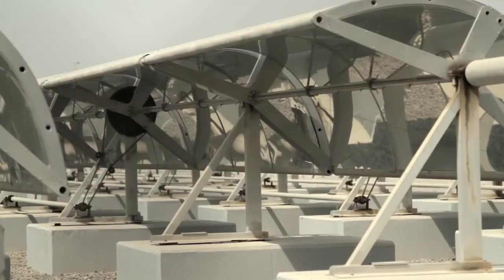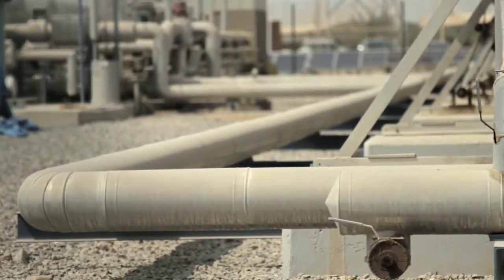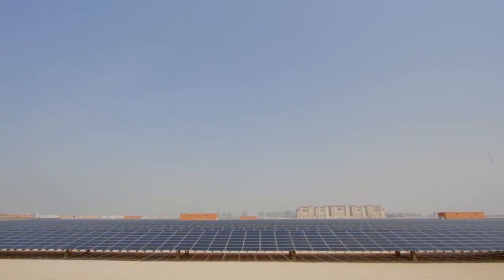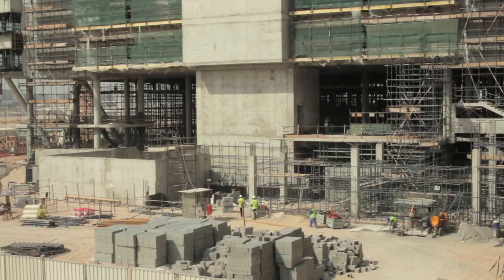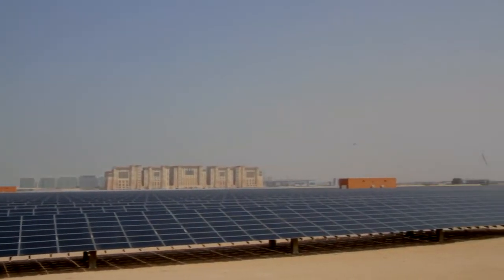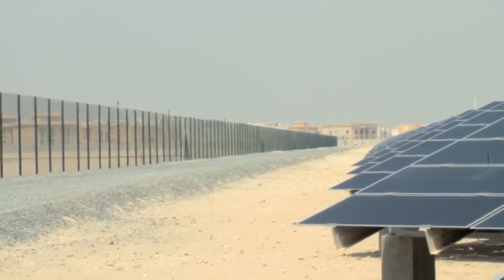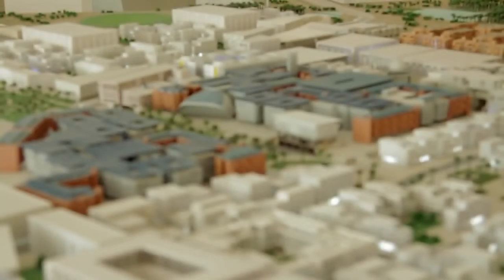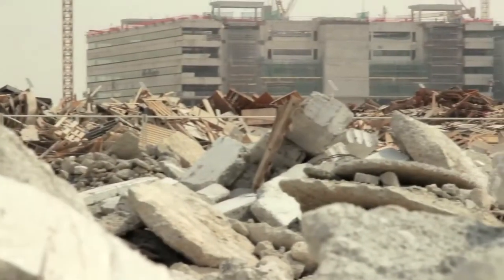Masdar-the city of future part 1 - muslimONE.com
Masdar City (Arabic: ‫مدينة مصدر‬‎, Madīnat Maṣdar) is a planned cityproject in Abu Dhabi, in the United Arab Emirates. Its core is being built by Masdar, a subsidiary of Mubadala Development Company, with the majority of seed capital provided by the Government of Abu Dhabi. Designed by the British architectural firm Foster and Partners, the city relies on solar energy and other renewable energy sources. Masdar City is being constructed 17 kilometres (11 mi) east-south-east of the city of Abu Dhabi, beside Abu Dhabi International Airport.

Masdar City will host the headquarters of the International Renewable Energy Agency (IRENA). The city is designed to be a hub for cleantechcompanies. Its first tenant is the Masdar Institute of Science and Technology, which has been operating in the city since it moved into its campus in September 2010.  The project is headed by Masdar, a subsidiary of Mubadala Development Company.  Initiated in 2006, the project was estimated to cost US$18-22 billion and take approximately eight years to build, with the first phase scheduled to be completed and habitable in 2009.  Construction began on Masdar City in 2008 and the first six buildings of the city were completed and occupied in October 2010. However, due to the impact of the global financial crisis, Phase 1 of the city, the initial 1,000,000 square metres (0.39 sq mi), will be completed in 2015. Final completion is scheduled to occur between 2020 and 2025.  The estimated cost of the city has also declined by 10 to 15 percent, putting the development between US$18.7 and 19.8 billion. The city is envisioned to cover 6 square kilometres (2.3 sq mi) and will be home to 45,000 to 50,000 people and 1,500 businesses, primarily commercial and manufacturing facilities specialising in environmentally friendly products. In turn, more than 60,000 workers are expected to commute to the city daily.

Masdar City will be the latest of a small number of highly planned, specialized, research and technology-intensive municipalities that incorporate a living environment, similar to KAUST, Saudi Arabia or Tsukuba Science City, Japan.
Partners in the project through its Clean Tech Fund are Consensus Business Group, Credit Suisse and Siemens Venture Capital. Construction of the first phase of the project is being managed by CH2M Hill. Infrastructure construction for the city will be handled by the Al Jaber Group and design of the central Masdar headquarters building has been awarded to Adrian Smith + Gordon Gill Architecture. The city's wayfinding system was developed by Endpoint and City ID.